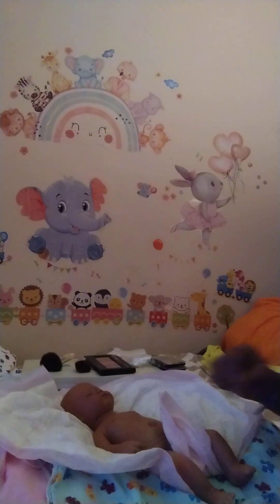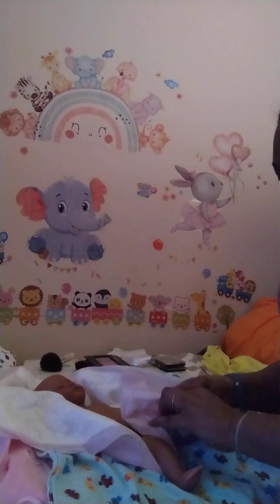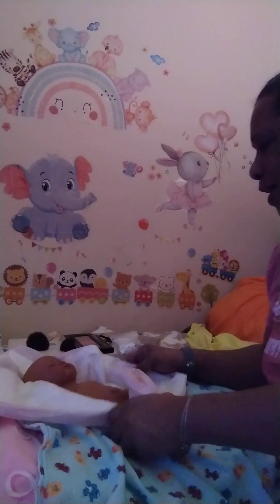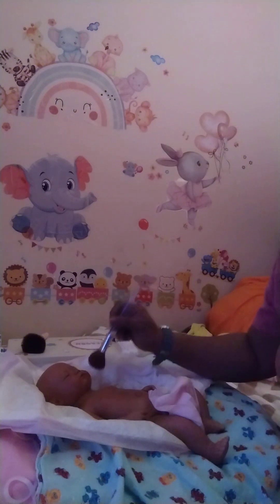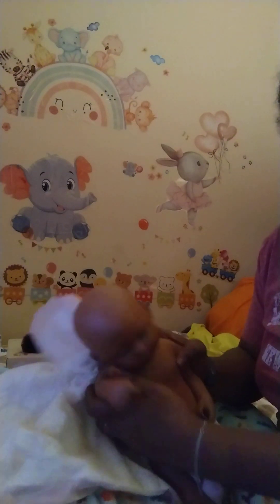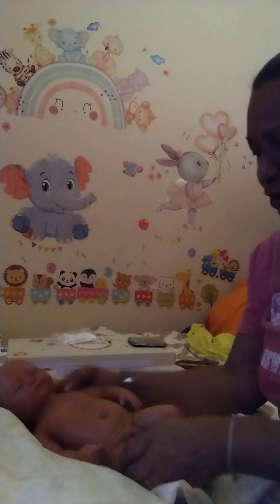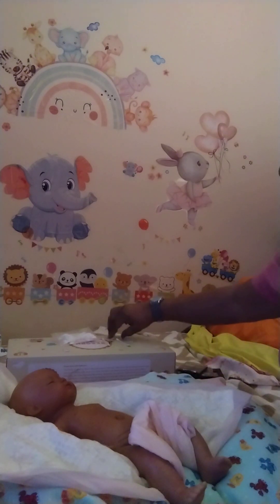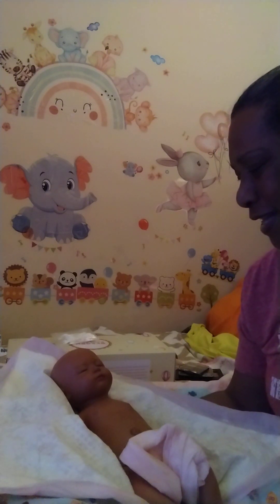How I color my Silicone Dolls ☺️💙❤️💛